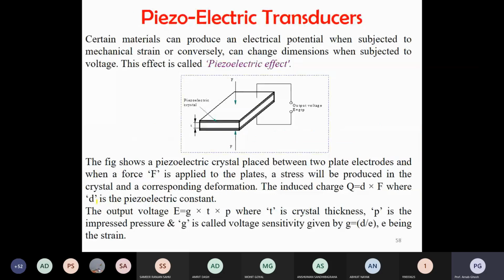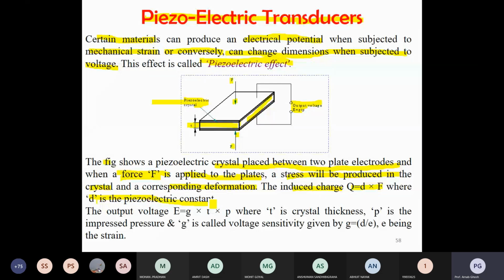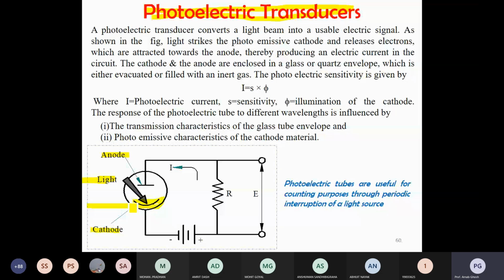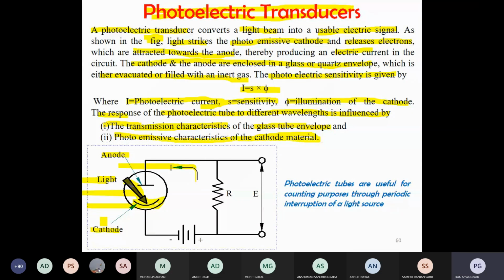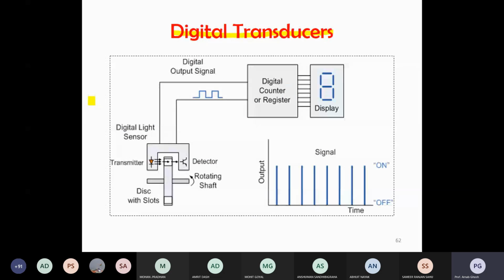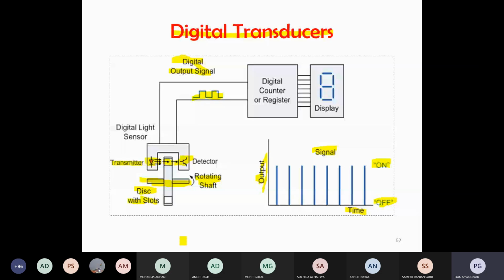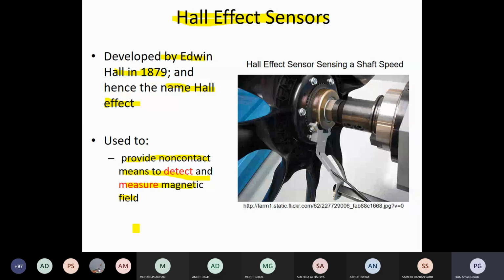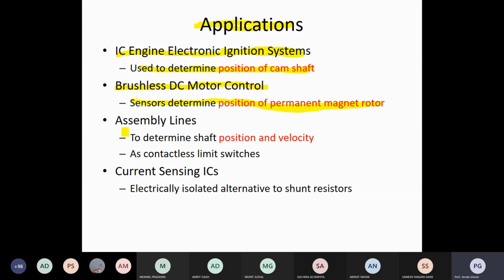Lecture 39: Transducer- Electrical Measurement and Instrumentation (Electrical Engineering Online)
Piezoelectric Transducer, Photoelectric Transducer